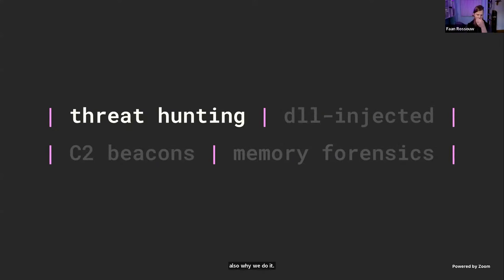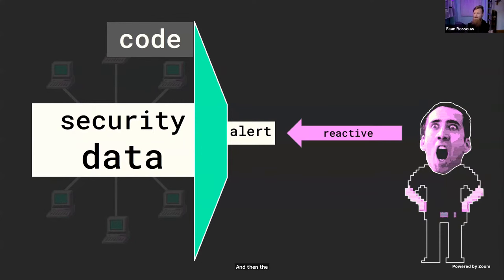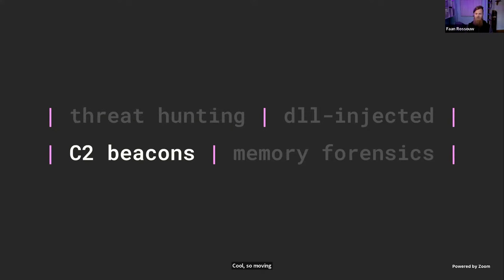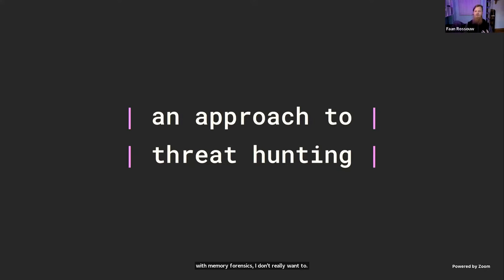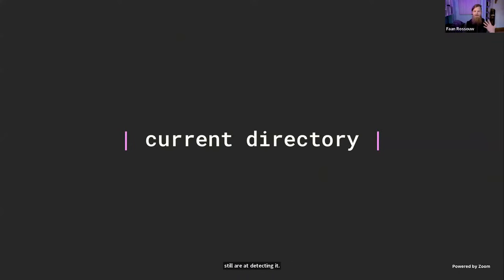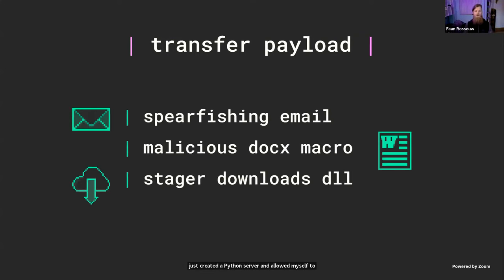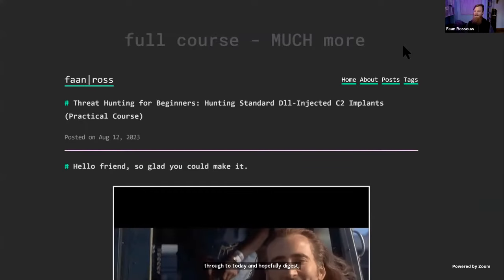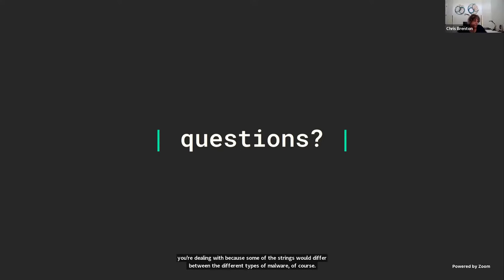Threat Hunting DLL-injected C2 Beacons using Memory Forensics | Faan Rossouw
/// 🛝 Slides

For this webcast, we have invited guest speaker Faan Rossouw to discuss his approach to threat hunting.

This talk will explore how we can use live memory analysis (using Process Hacker) to identify diagnostic characteristics of standard -injected C2 beacons. In the first half we will explore the theory underpinning the approach, followed up by a live demo.

Note that this talk forms part of a larger overall approach to threat hunting, which is fully explored in a free hands-on threat-hunting course Faan created specifically for beginners

Join our Threat Hunter Community Discord Server to join in on the conversation during and after the webcast